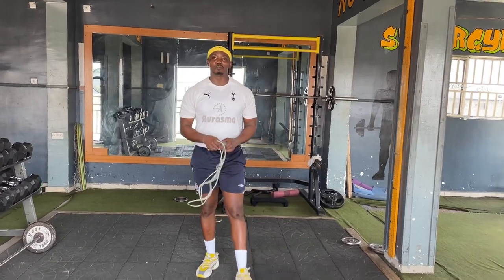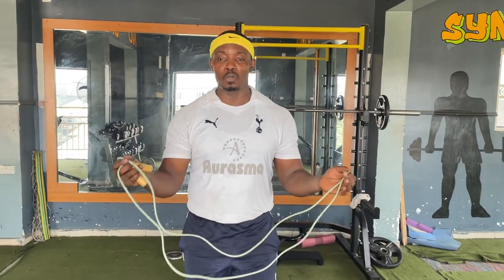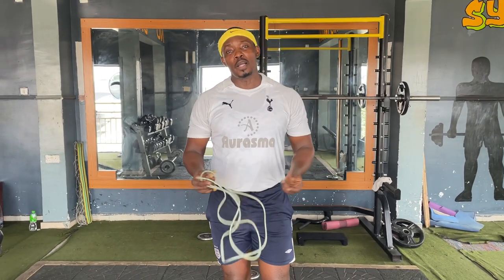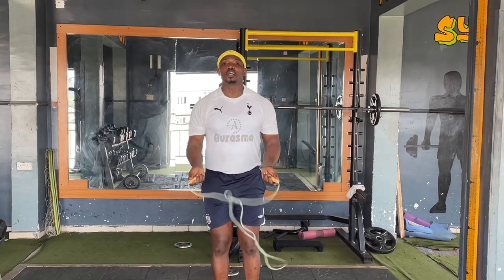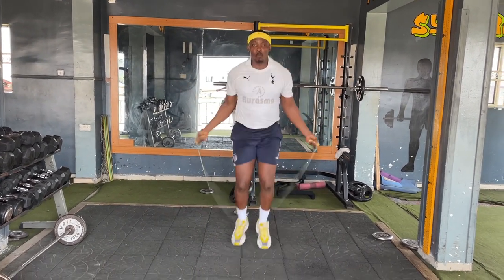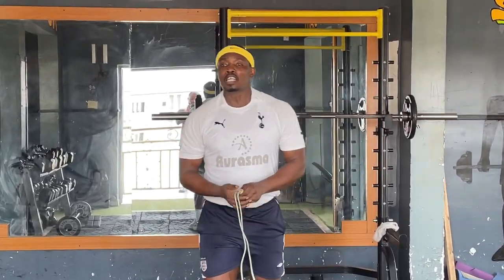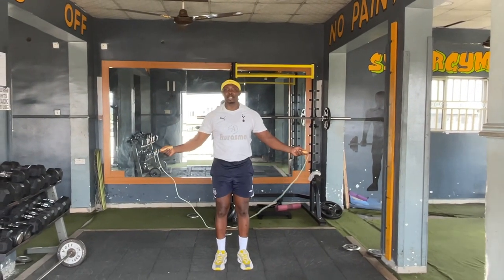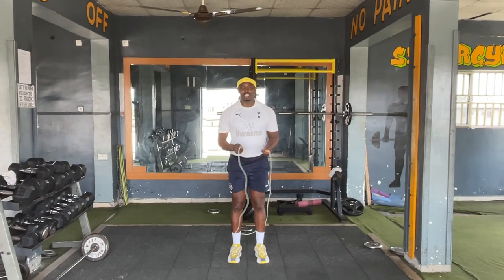How to skip at home for weighloss#Skipping# jumprope#weightloss#cardio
Skipping rope is an effective and efficient exercise for weight loss, as it engages multiple muscle groups while also boosting cardiovascular health. To skip properly for weight loss, follow these guidelines:

Choose the Right Rope: Select a rope that is the correct length for your height. When standing on the middle of the rope, the handles should reach your armpits.

Warm-Up: Before starting your skipping routine, warm up your body with light cardio exercises and dynamic stretches to prepare your muscles and joints for activity.

Proper Form: Maintain proper form throughout your skipping session. Stand tall with your shoulders relaxed, elbows close to your body, and wrists loose. Keep your gaze forward and core engaged.

Start Slowly: If you're new to skipping, start slowly to get the hang of the rhythm and technique. Gradually increase your speed as you become more comfortable.

Foot Placement: Land softly on the balls of your feet with each jump, keeping your knees slightly bent to absorb the impact. Avoid landing with your heels or flat feet, as this can lead to injury.

Rhythm and Timing: Find a steady rhythm and timing that works for you. Coordinate your jumps with the rotation of the rope, keeping it turning smoothly and consistently.

Alternate Footwork: Mix up your footwork to challenge different muscle groups and keep your workout interesting. Try alternating between single jumps, double unders, high knees, and side-to-side jumps.

Interval Training: Incorporate interval training into your skipping routine to maximize calorie burn and fat loss. Alternate between periods of high-intensity skipping and recovery periods of lower intensity or rest.

Consistency: To see results, make skipping a regular part of your exercise routine. Aim for at least 20-30 minutes of skipping per session, several times a week.

Progressive Overload: Continuously challenge yourself by increasing the intensity, duration, or complexity of your skipping workouts over time. This will help prevent plateaus and stimulate further weight loss.

Cool Down: After completing your skipping session, take a few minutes to cool down with light stretching to reduce muscle soreness and promote recovery.

Hydration and Nutrition: Stay hydrated before, during, and after your workout, and fuel your body with nutritious foods to support your weight loss goals.

By following these guidelines and incorporating skipping into your fitness routine, you can effectively burn calories, shed excess weight, and improve your overall health and fitness level. Remember to listen to your body and adjust your workout intensity as needed to avoid injury and maximize results.